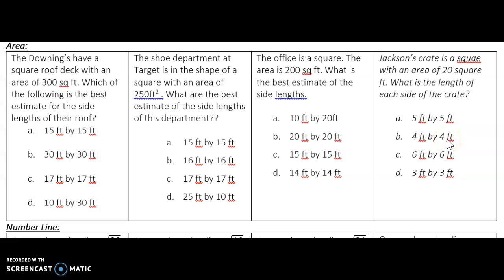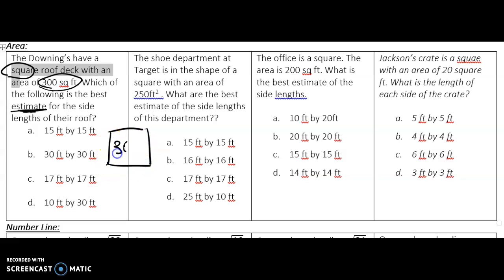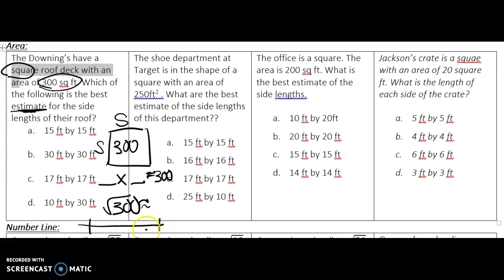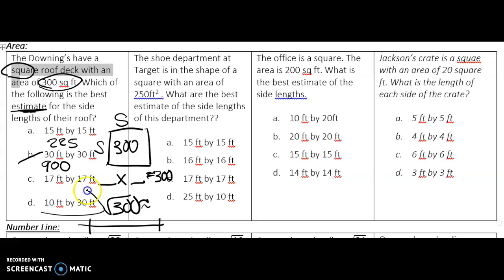approximate side lengths of an area